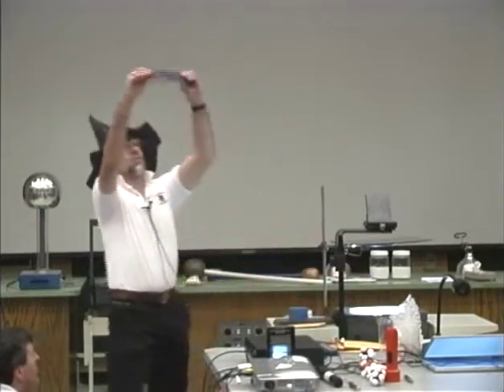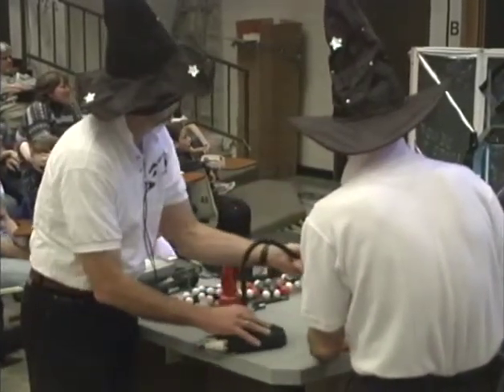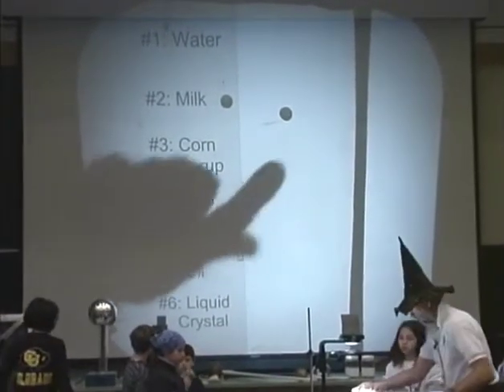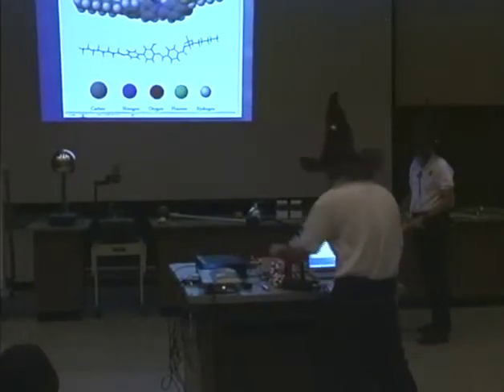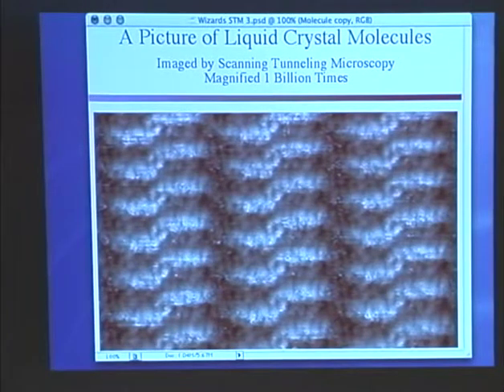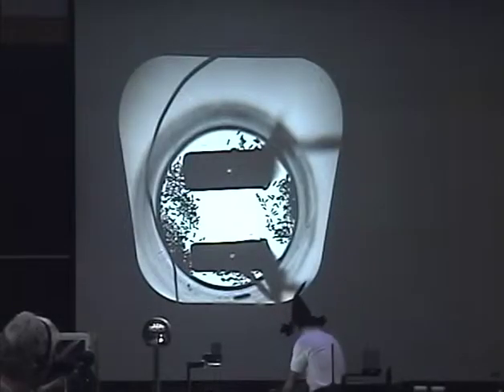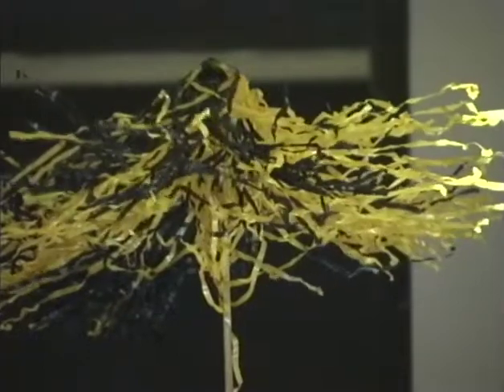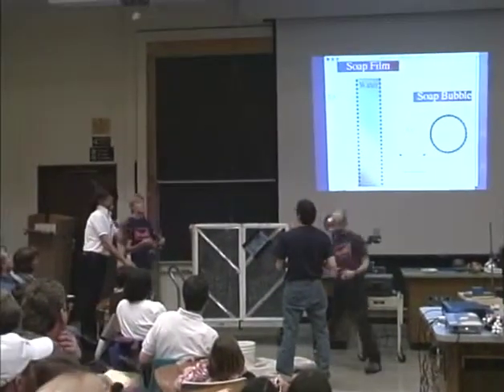Liquid Crystals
For information on how to obtain a classroom curriculum for this video, please visit the CU Wizards